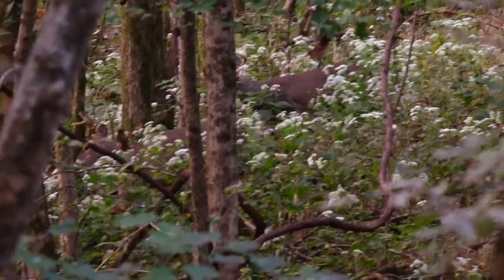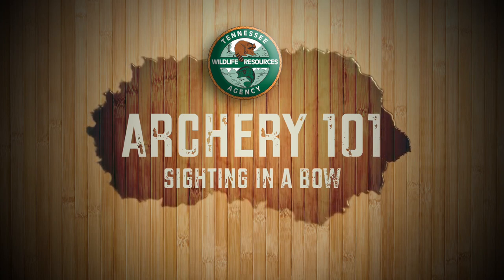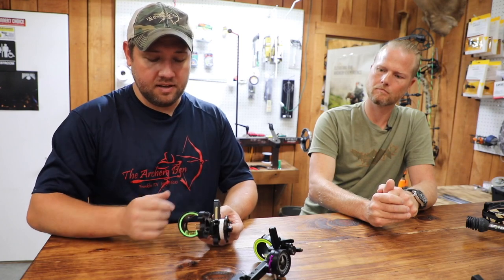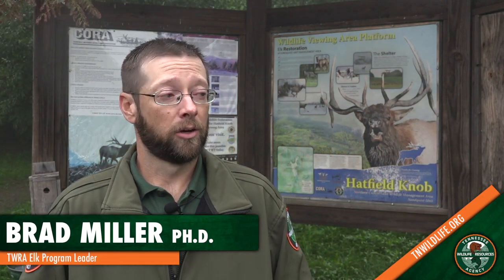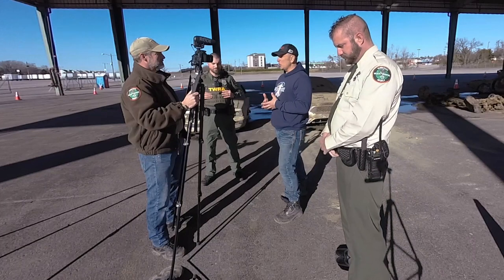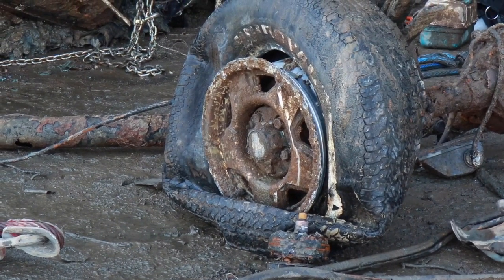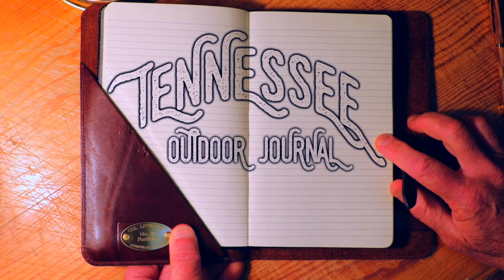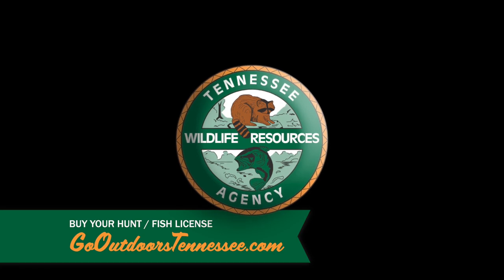Scouting deer, Sighting In a Bow, Cumberland River Clean-up - TN Outdoor Journal Ep. 205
Scouting For Success (deer)
Archery 101 - Sighting In a Bow
Drop the Tailgate - Cumberland River Clean-up